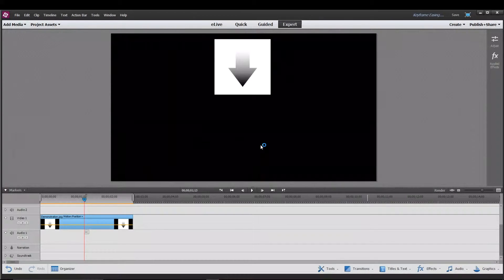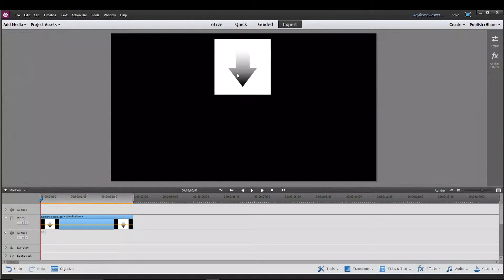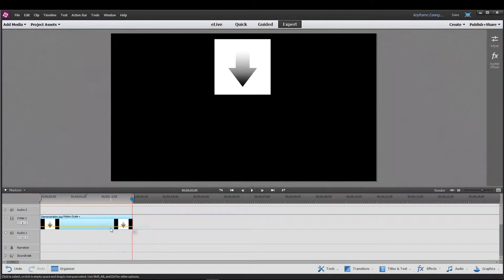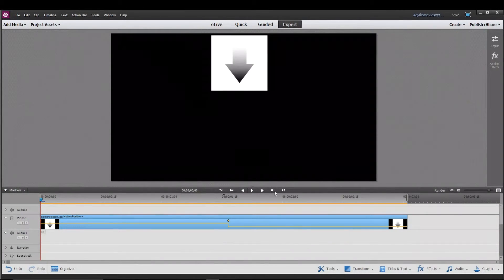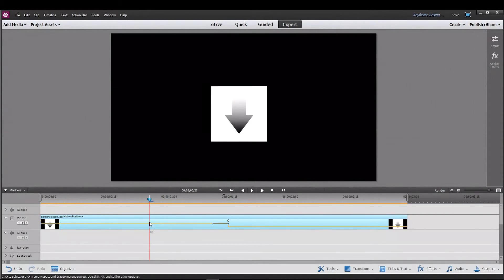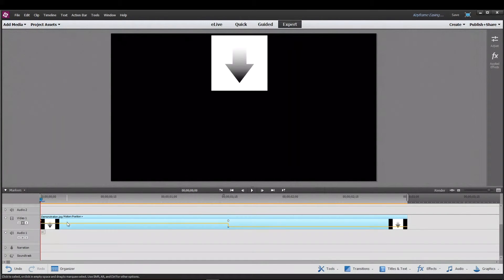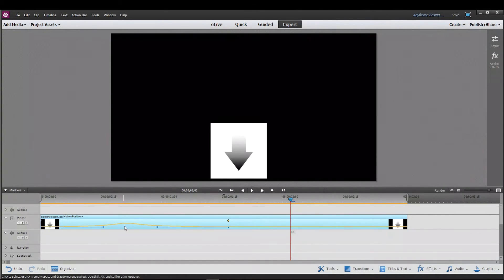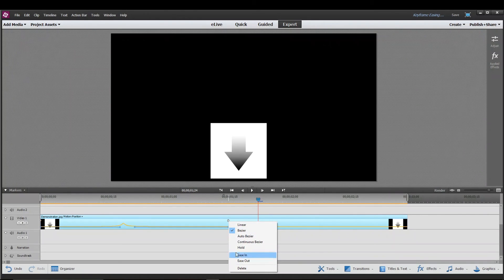Premiere Elements [13.0] Tutorial | Keyframe Tips & Tricks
Hello everyone! Welcome to Amos' Premiere Elements Tutorials. For this video, I am going to be showing you what a keyframe is and some cool things you can do with them.

If you want to learn more about keyframes, there is an Adobe webpage on them

Don't forget to leave a like on this video!